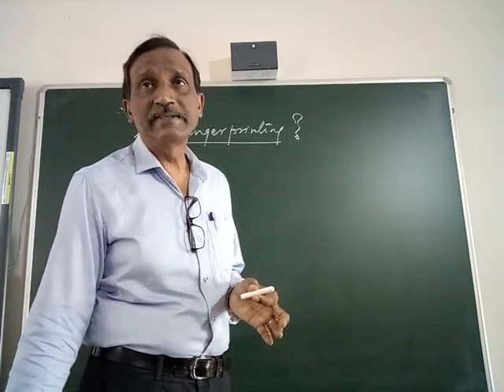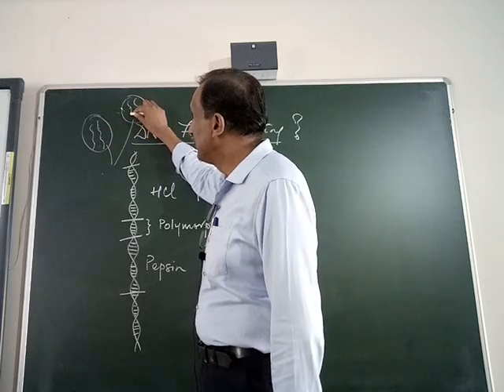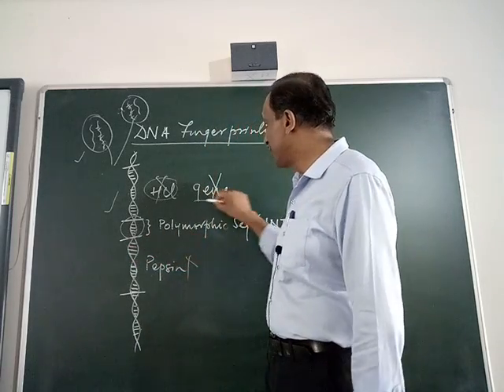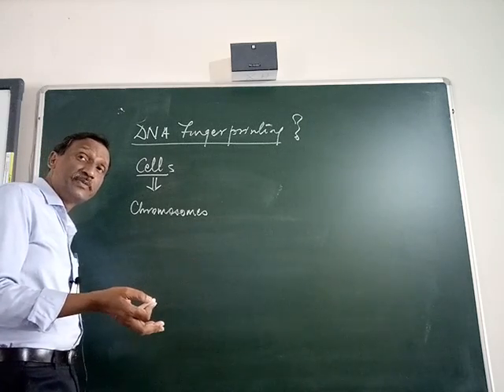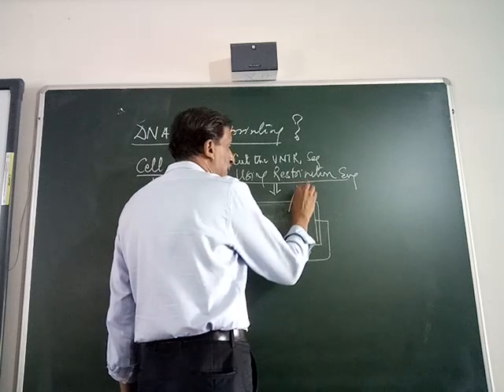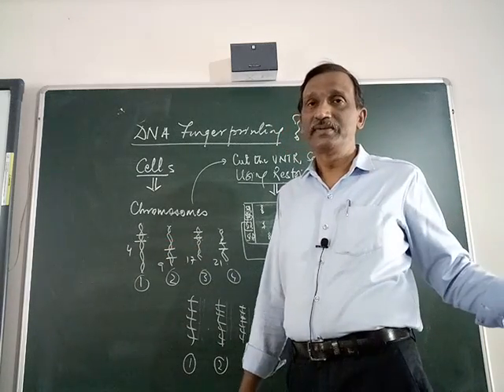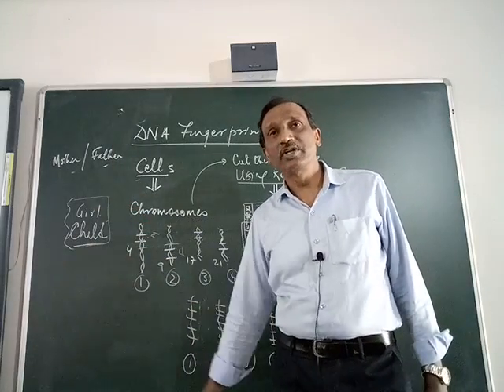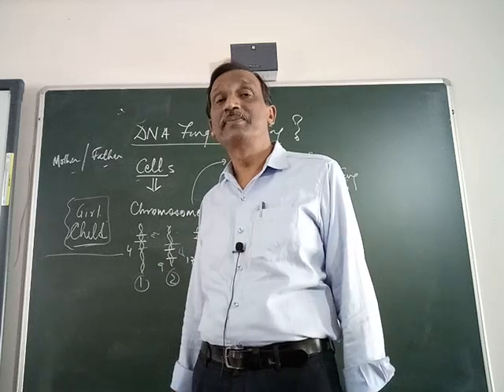CHAPTER 6 BIO 24 JULY 2020